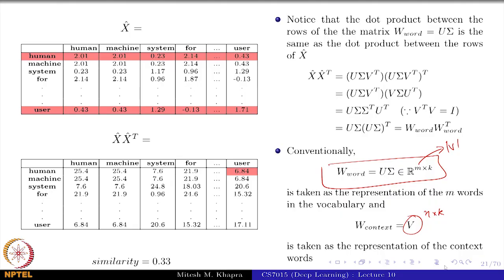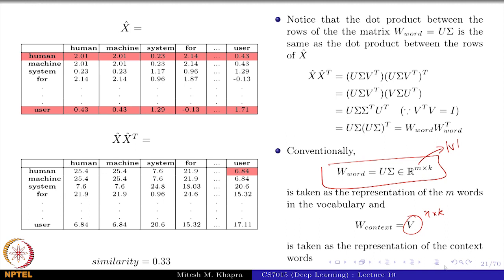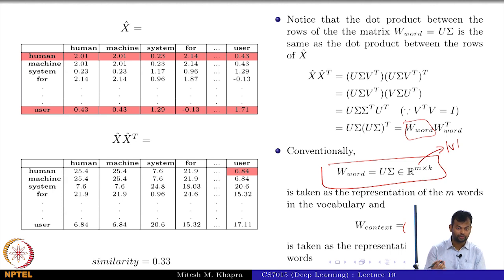Deep Learning(CS7015): Lec 10.3 (Part-2) SVD for learning word representations (Contd.)